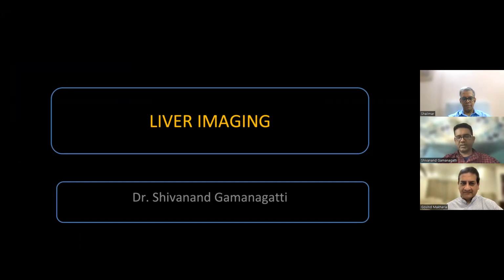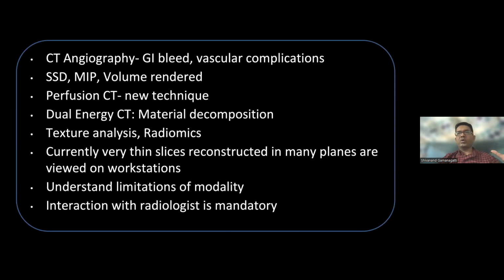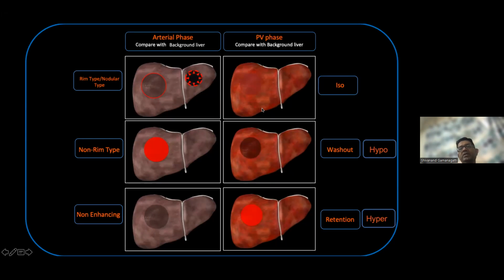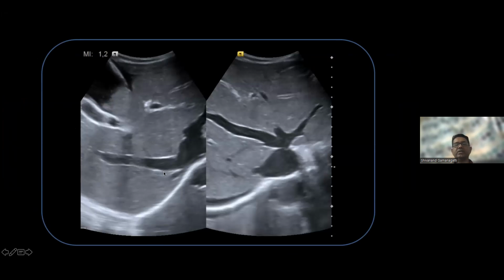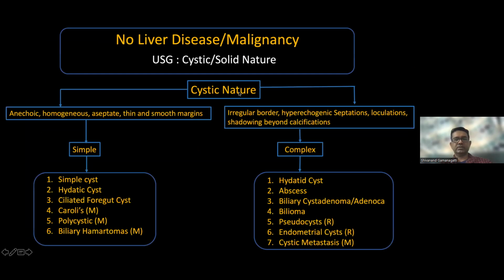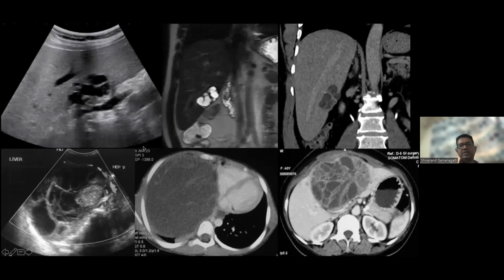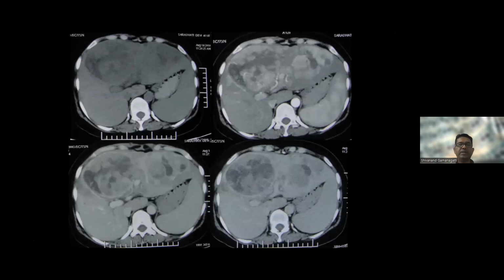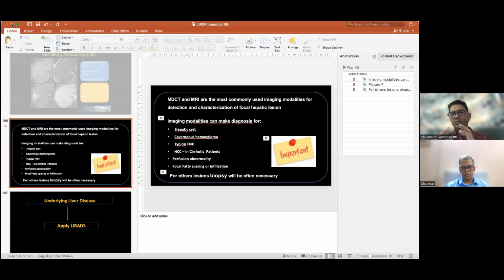Lecture IV Imaging of the Liver Dr Shivanand Gamanagatti